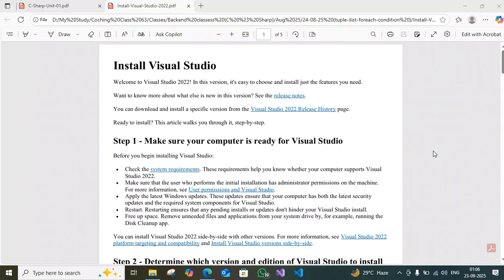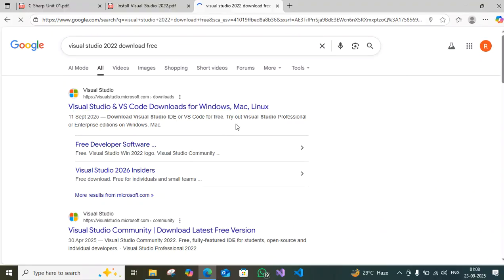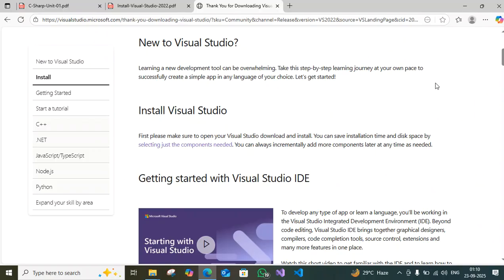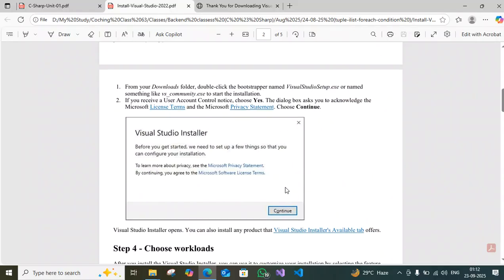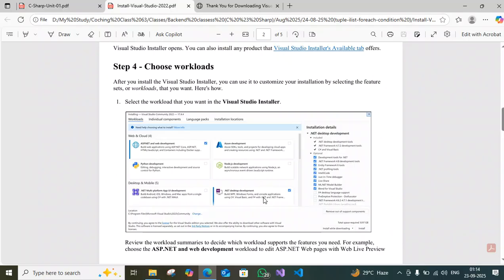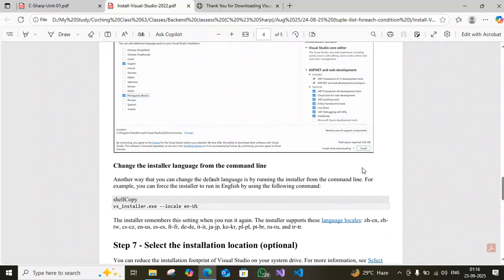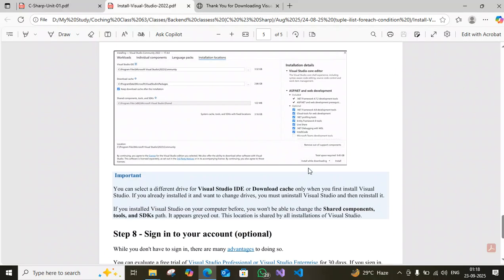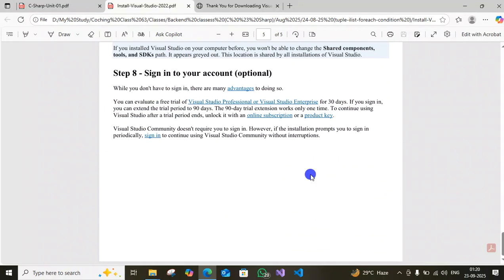Visual Studio 2022 Professional Installation All Steps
Hello Guys -in this video i am going to explain as like how to install Visual Studio 2022 profession version in your PC and how it is works